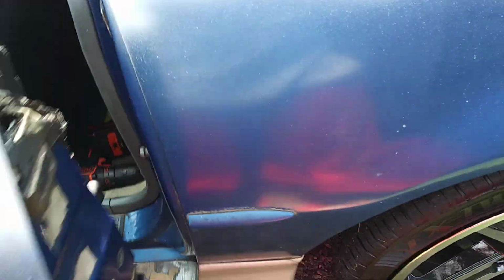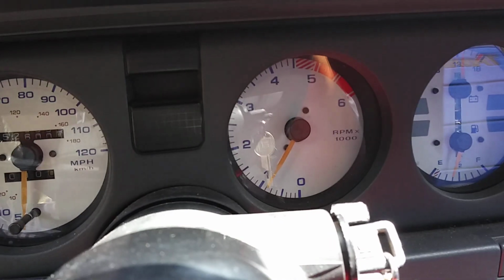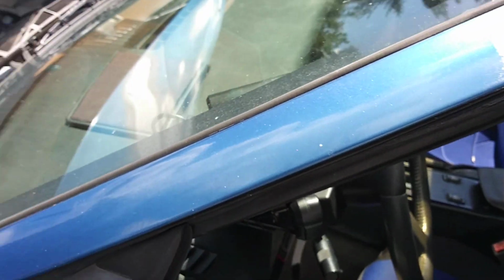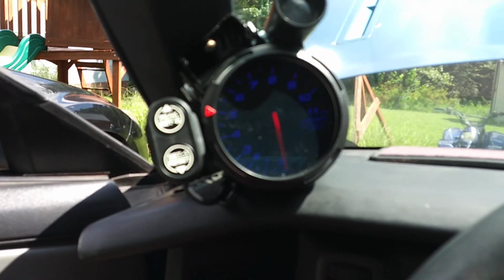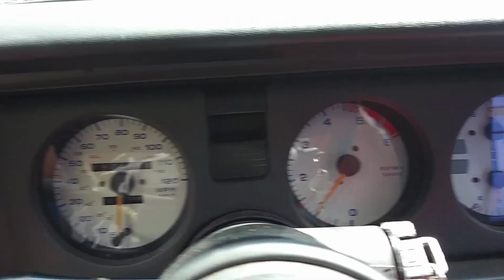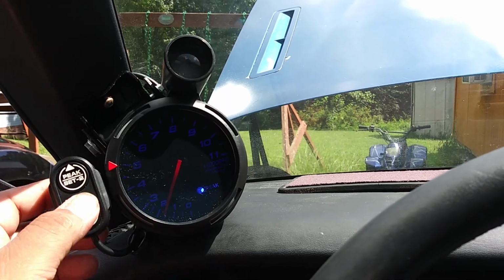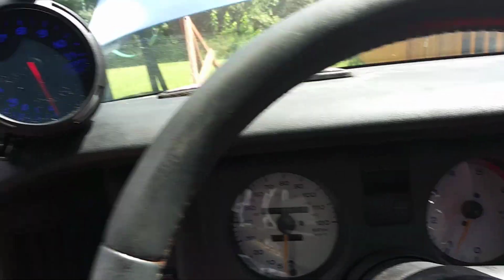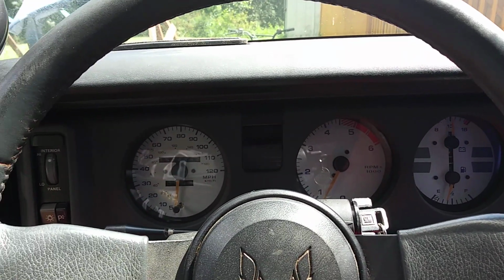Ebay tach issue video for vendor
As you can see, its not functioning properly.